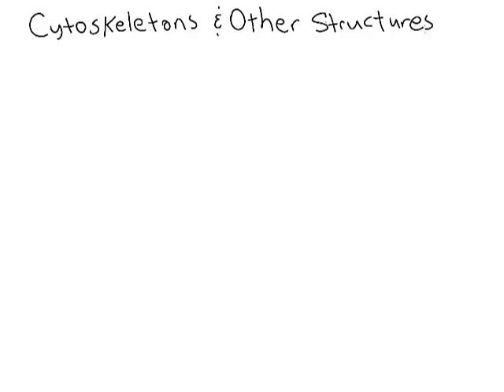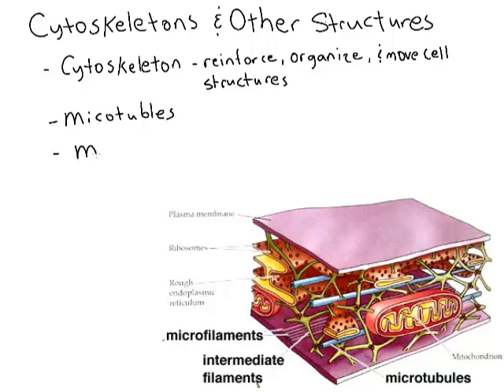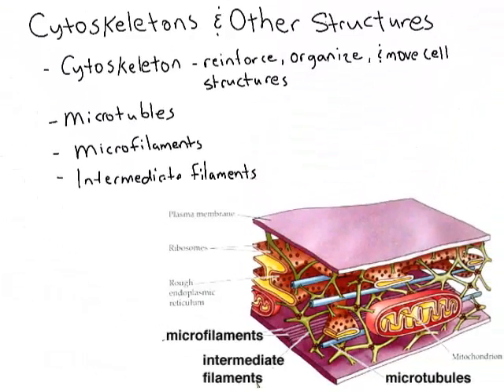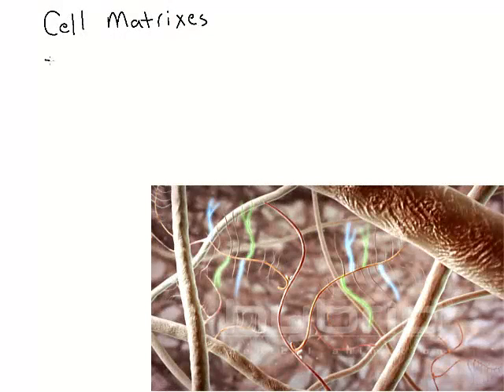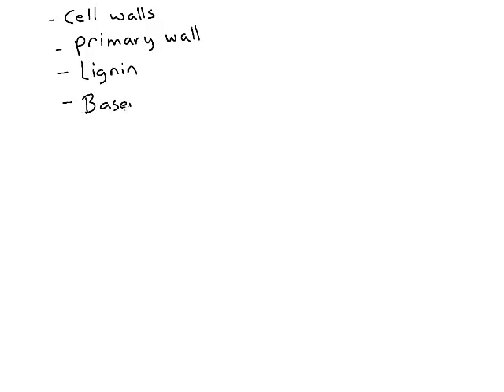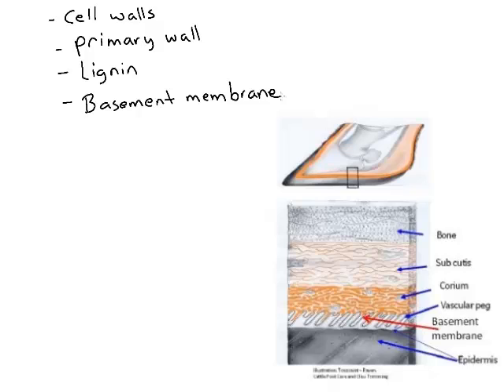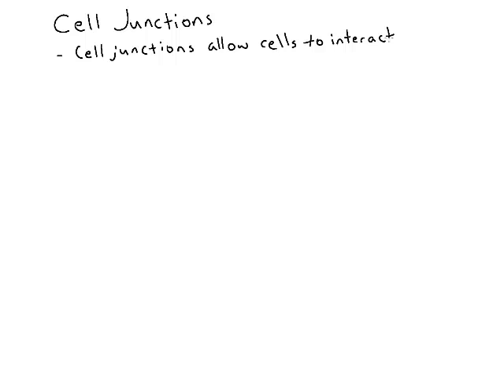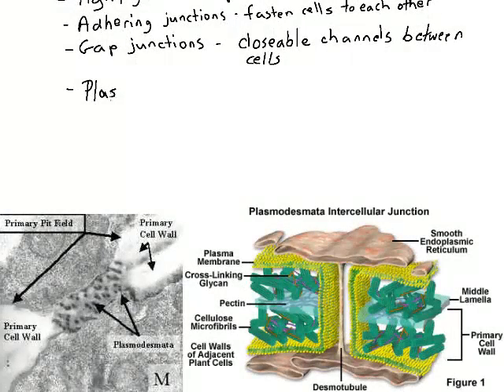CAP 4 Interactions Between Cells